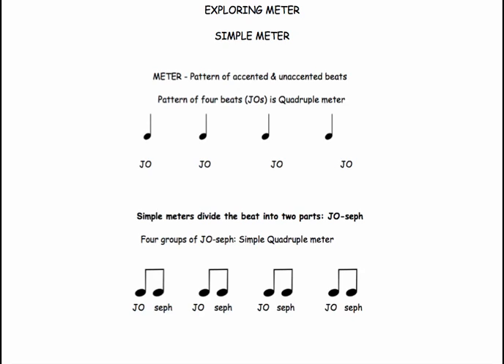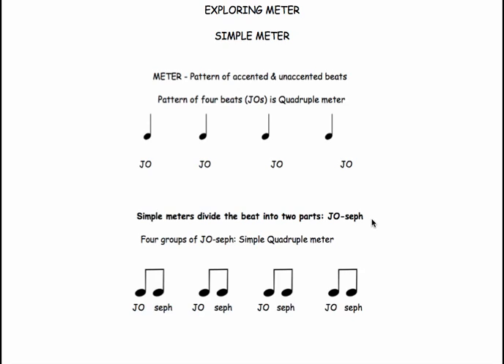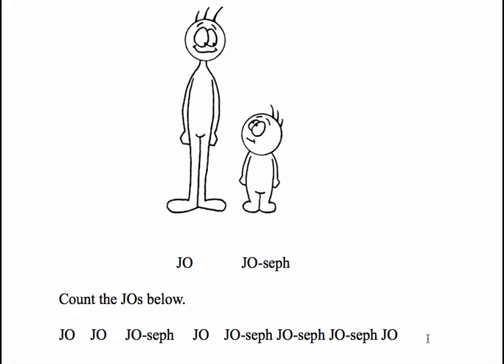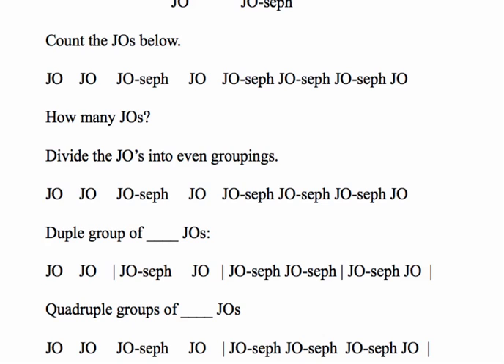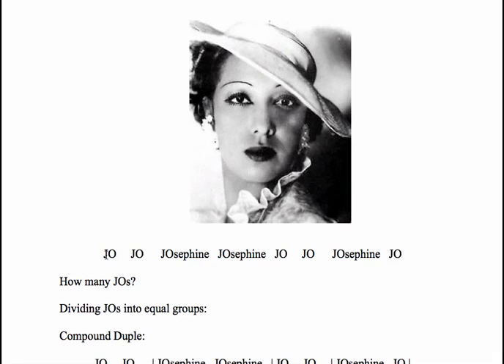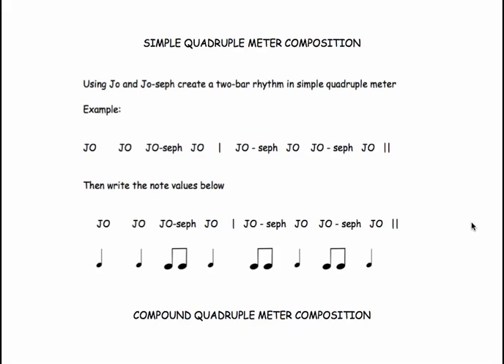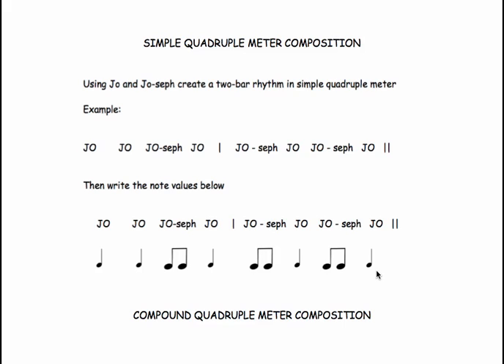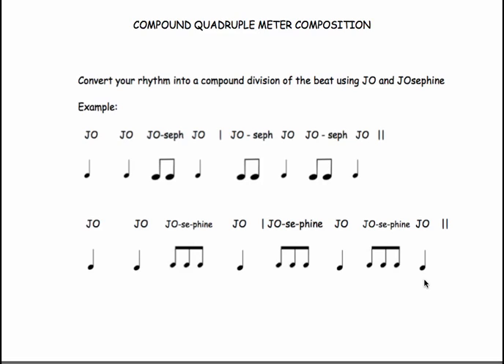Simple & Compound Meter.mp4